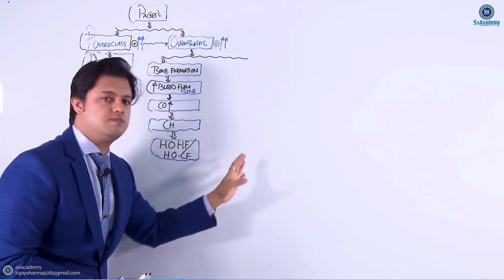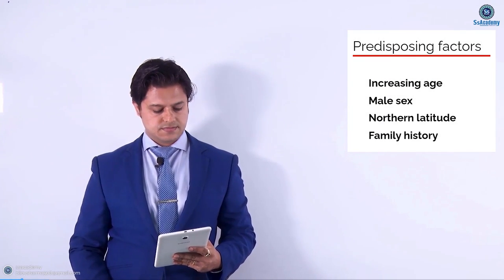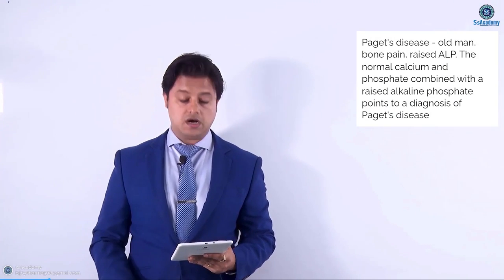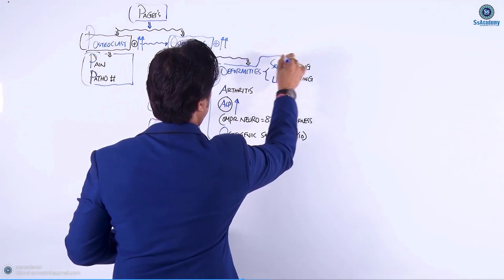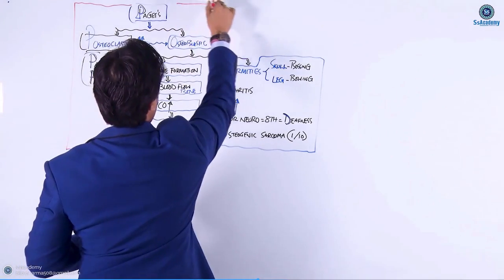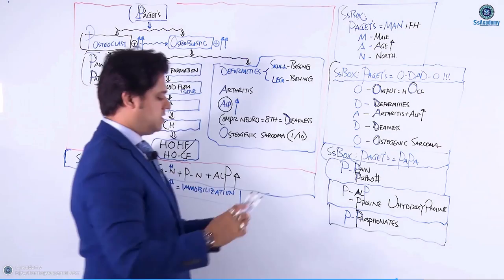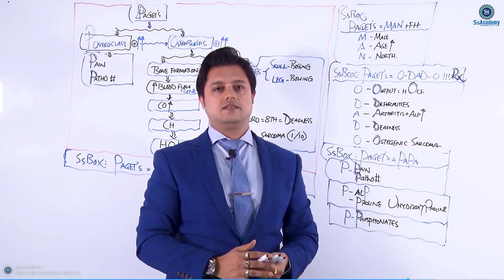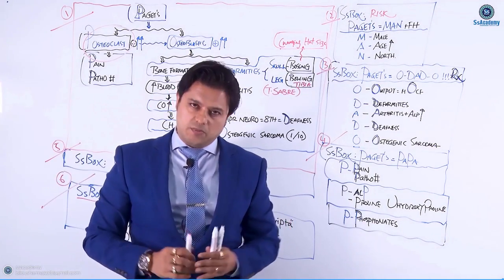MRCP- Part-1 | Paget's Diseases Of Bone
This is not the platform for doing the full course. By uploading these trial videos here on Facebook, we are trying to give you an impression of an Online course.

| Appointment for Career Plan Call @ SsHotline: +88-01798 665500

Regards
SsAcademy